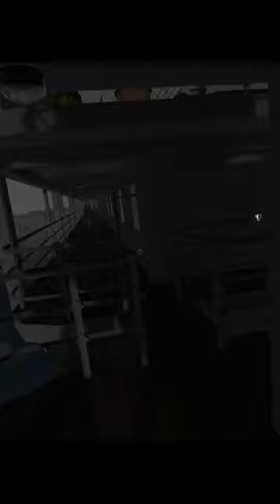RMS CEDRIC UNDER ATTACK! - Stormworks Sinking ship Gameplay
Interested?
Check it out here!!